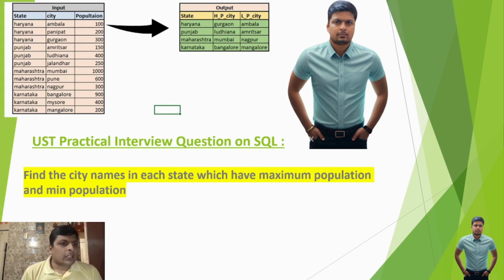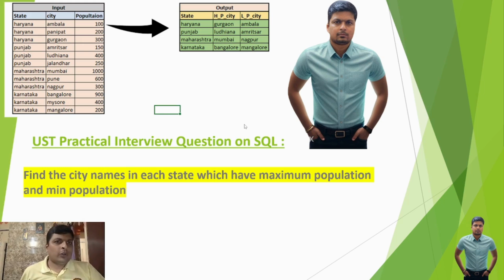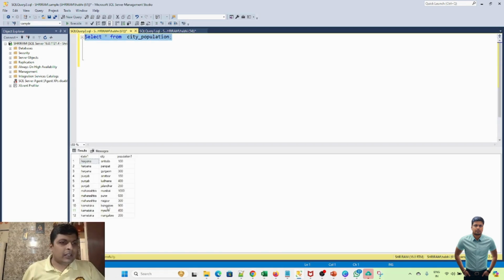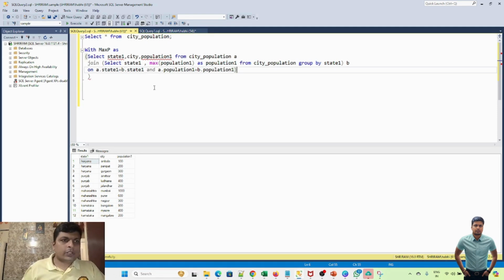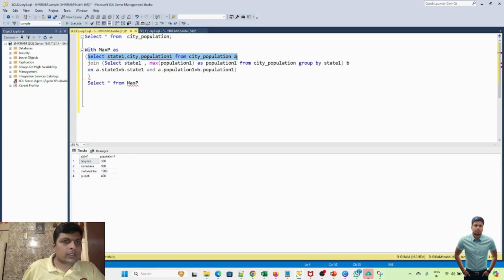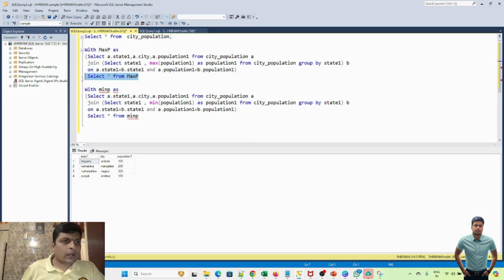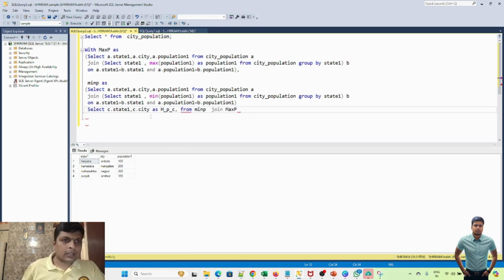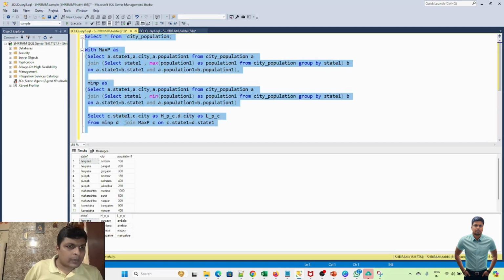day 20 :- Find the city names in each state which have maximum population and min population.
se below Schema in your local Machine.
Schema:
CREATE TABLE city_population (
 state VARCHAR(50),
 city VARCHAR(50),
 population INT

-- Insert the data
INSERT INTO city_population (state, city, population) VALUES ('haryana', 'ambala', 100);
INSERT INTO city_population (state, city, population) VALUES ('haryana', 'panipat', 200);
INSERT INTO city_population (state, city, population) VALUES ('haryana', 'gurgaon', 300);
INSERT INTO city_population (state, city, population) VALUES ('punjab', 'amritsar', 150);
INSERT INTO city_population (state, city, population) VALUES ('punjab', 'ludhiana', 400);
INSERT INTO city_population (state, city, population) VALUES ('punjab', 'jalandhar', 250);
INSERT INTO city_population (state, city, population) VALUES ('maharashtra', 'mumbai', 1000);
INSERT INTO city_population (state, city, population) VALUES ('maharashtra', 'pune', 600);
INSERT INTO city_population (state, city, population) VALUES ('maharashtra', 'nagpur', 300);
INSERT INTO city_population (state, city, population) VALUES ('karnataka', 'bangalore', 900);
INSERT INTO city_population (state, city, population) VALUES ('karnataka', 'mysore', 400);
INSERT INTO city_population (state, city, population) VALUES ('karnataka', 'mangalore', 200);